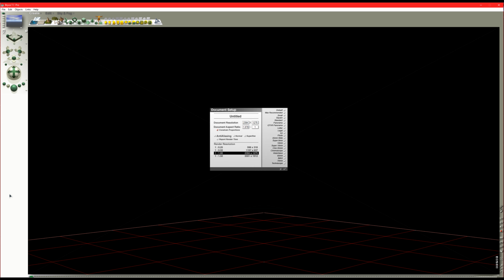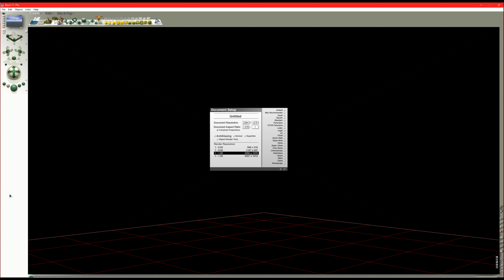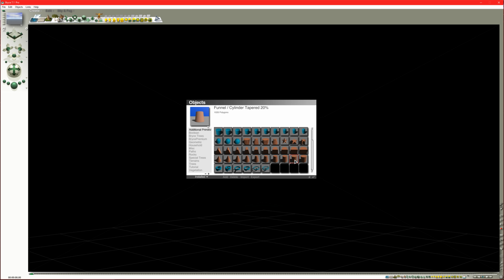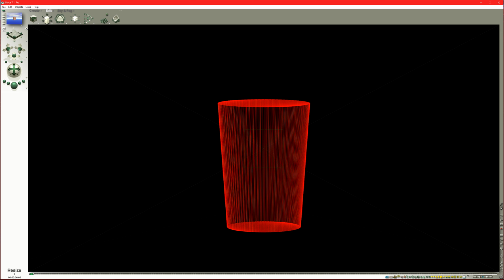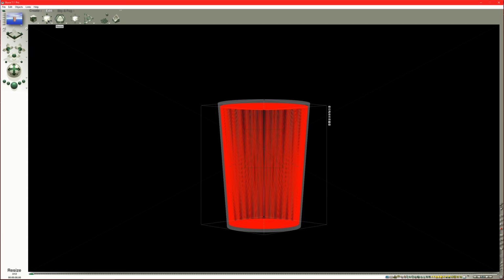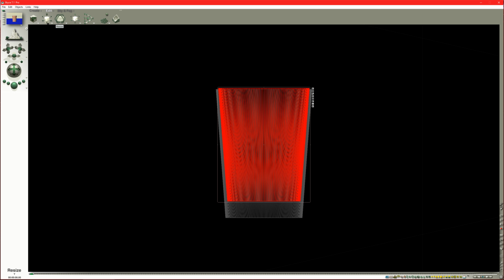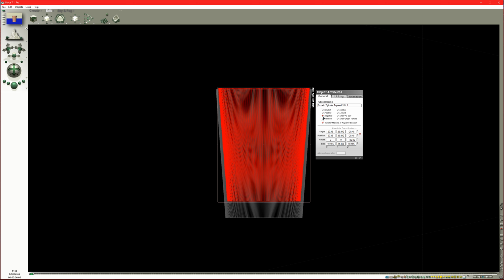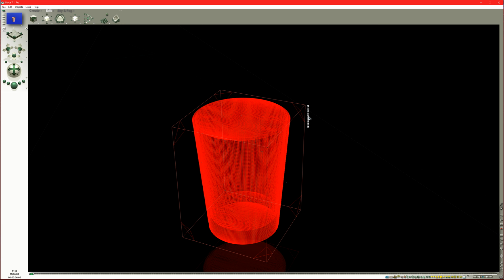Simple shot-glass tutorial / intro to boolean geometry in Bryce 7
This video tutorial is for Bryce enthusiasts who would like to learn about modeling in Bryce. So many Bryce users stick to landscapes and random shapes, without knowing that it's possible to make some surprisingly accurate models as well. That said, this video is TERRIBLE! It's my first attempt at making a tutorial and due to hard and soft ware limitations, I've had to go to ridiculous lengths to get this done. So, finally having completed this video, I am just to annoyed to make it better (i.e. re-record the audio). But I figured, well someday, it'll be funny to look back at my first video and how bad it is. So screw it, I'm posting it as is. I promise they'll get better from here.